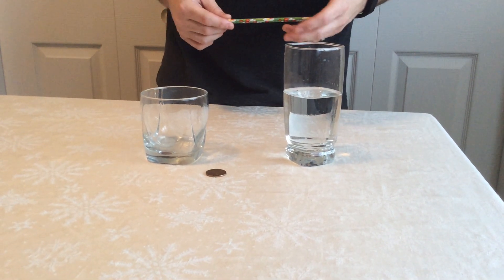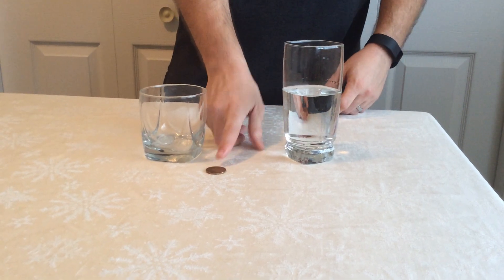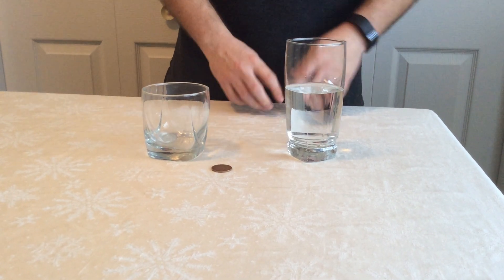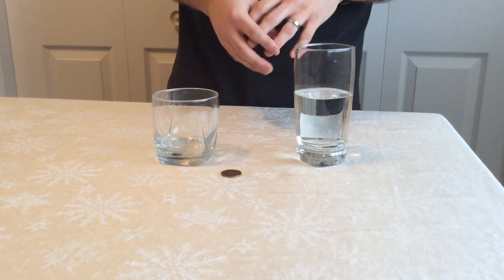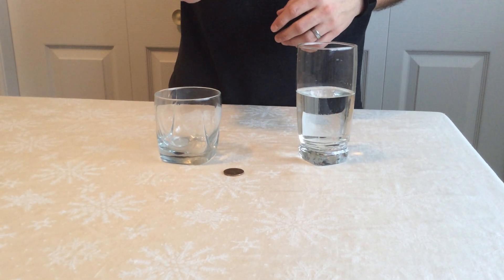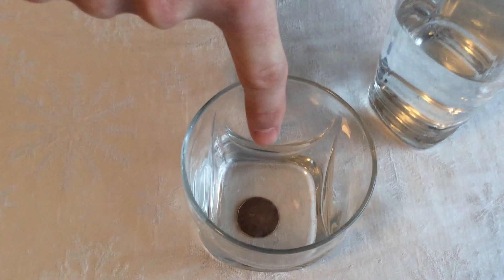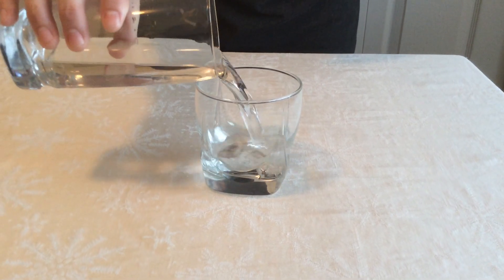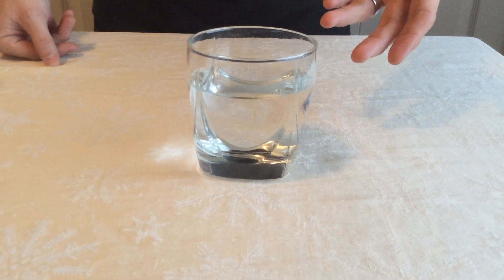Bending Light - Lesson 6 of Light and Sound Unit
An example of how refraction works